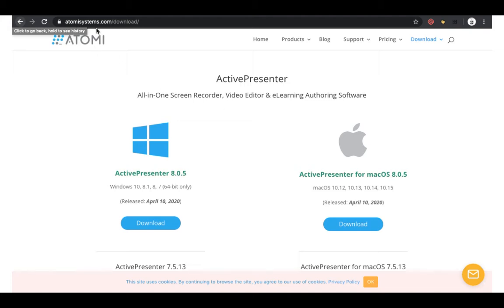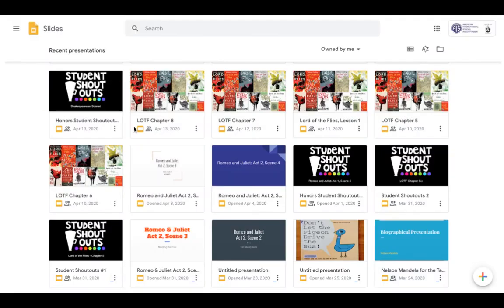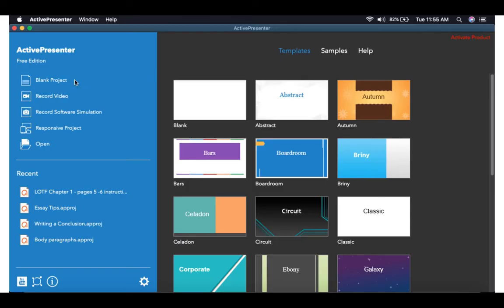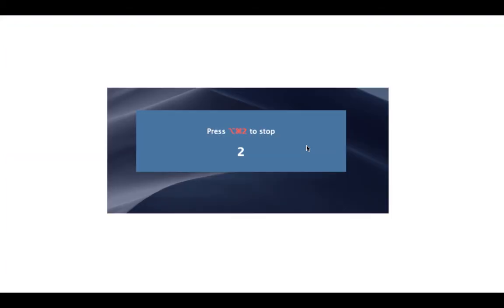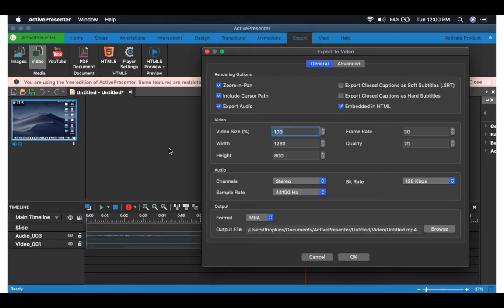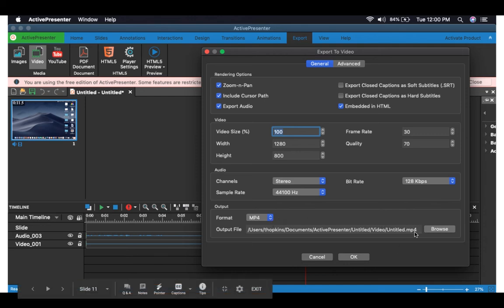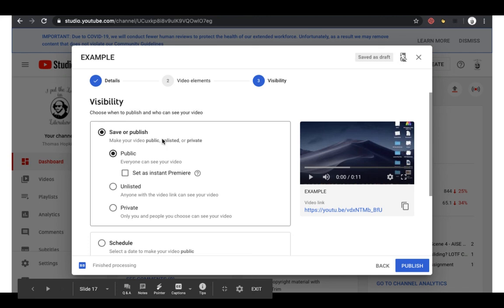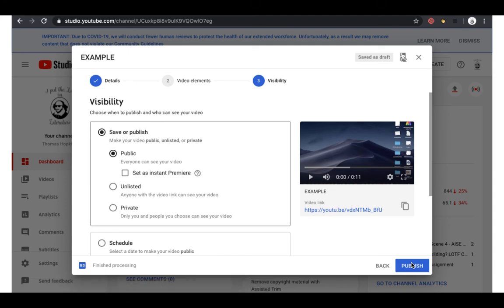How to use ActivePresenter and upload to YouTube